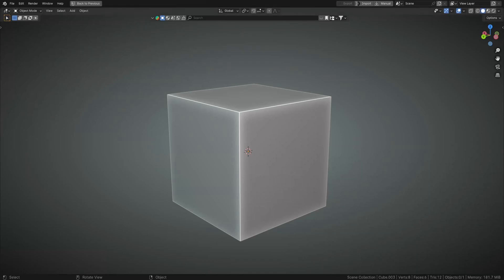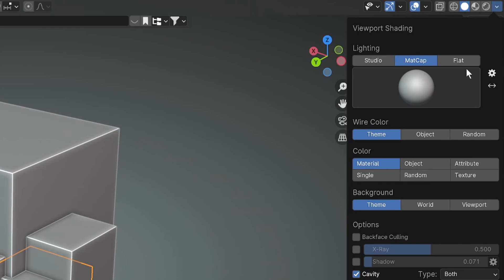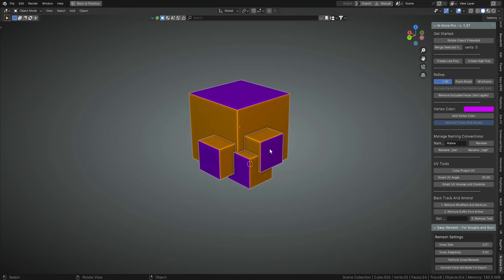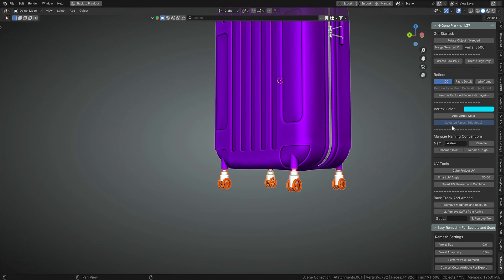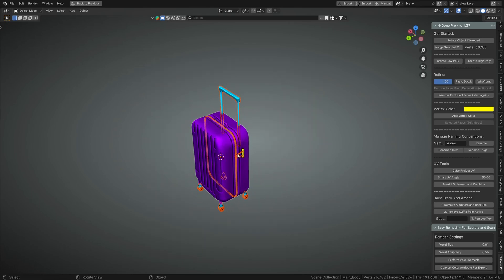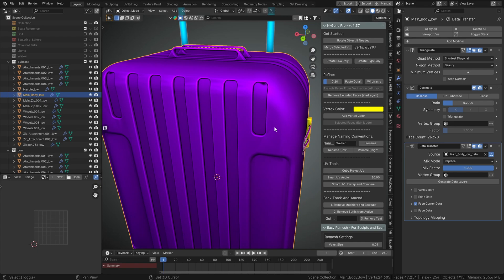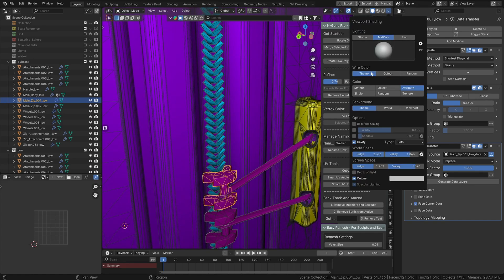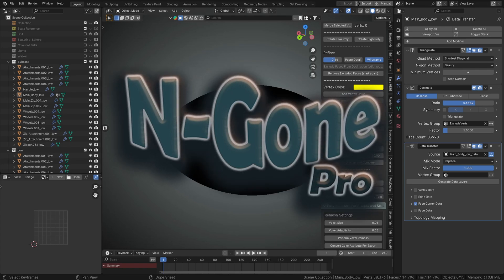N-Gone Pro 1.37 - even more CONTROL with this new feature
New Features for N-Gone Pro 1.37

Buy N-Gone One Click Asset Optimizer Plug in for Blender:
Blender Market:

Coffee Shop by PYC Music |   / pycmusic